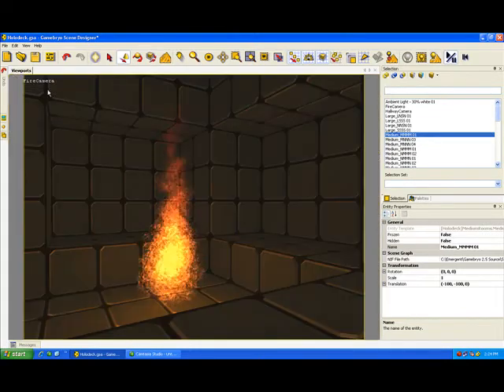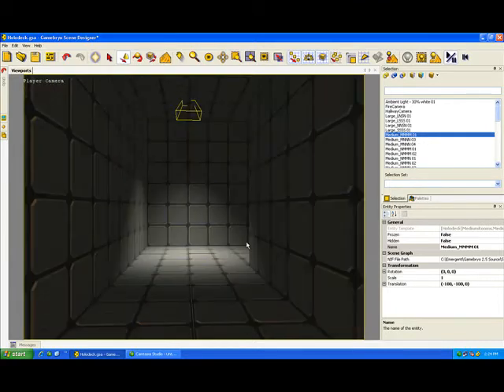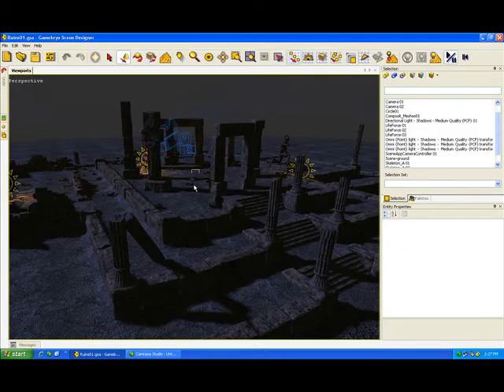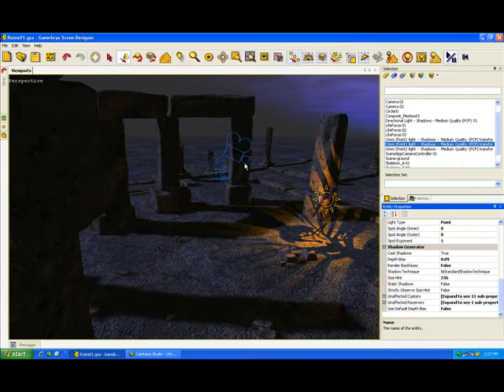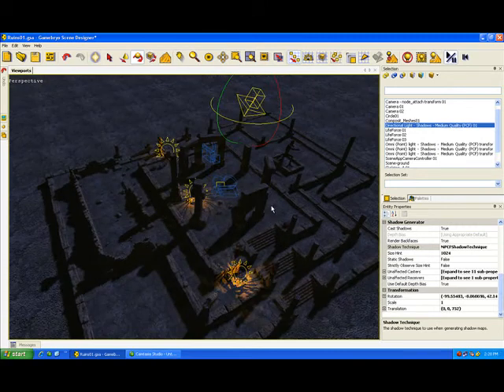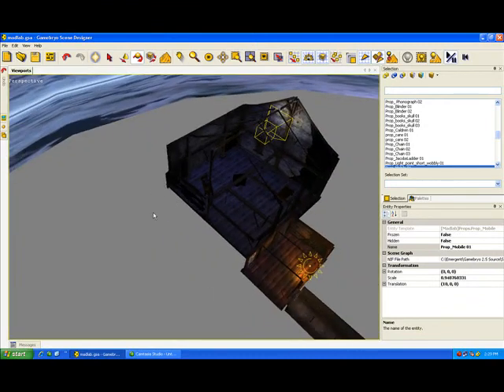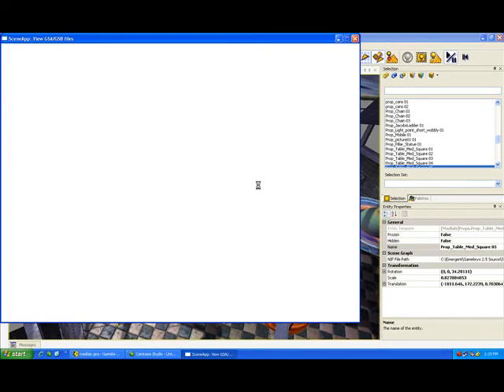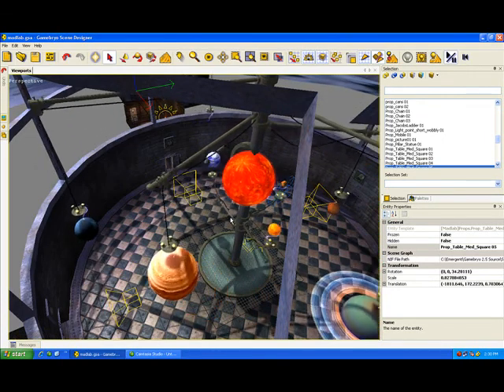12_SceneDesignerSamples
Walkthrough of samples for SceneDesigner